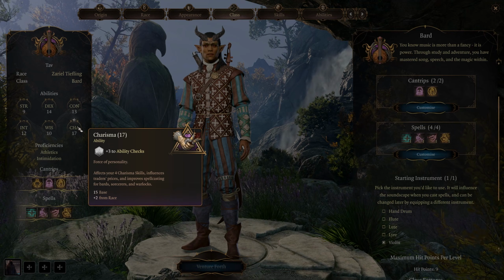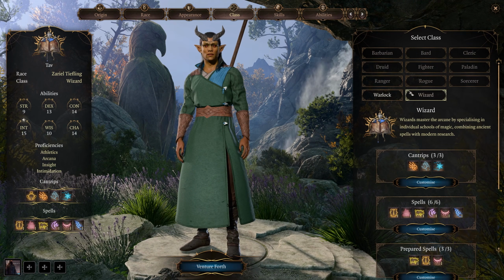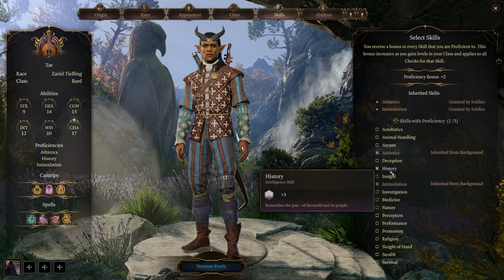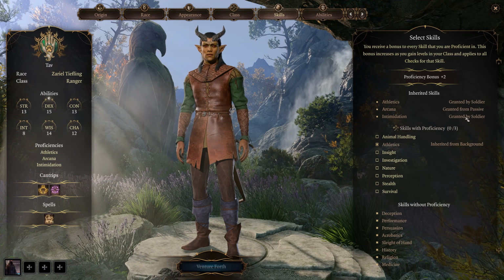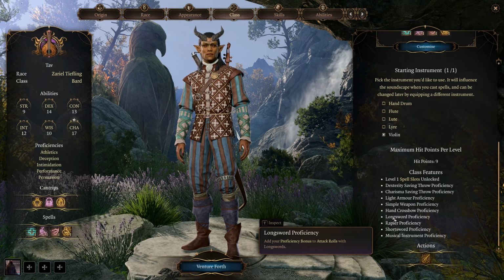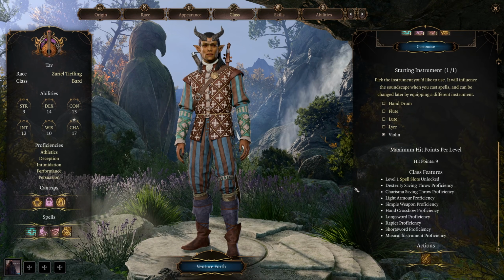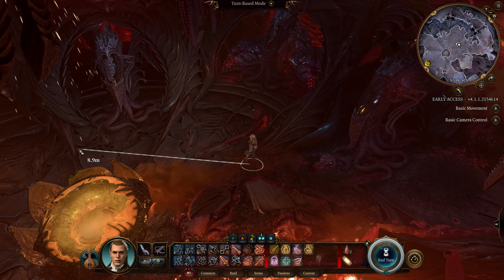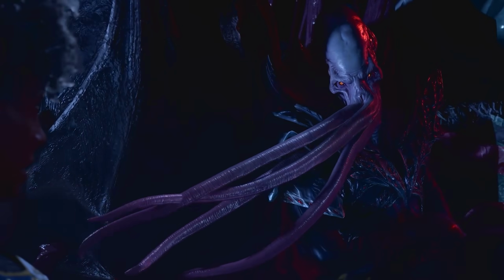Baldur's Gate 3: Beginner's Guide To D&D Terms (Character Creation)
Advantage, Disadvantage, Ability Checks, Skills, Proficiencies - all of these things are big D&D terms that you'll need to understand when you jump into BG3 come August 3rd. In this video, I'll be giving you my Beginners Guide to D&D Terms in Baldur's Gate 3 to help you with Character Creation!

0:00 Intro & Summary
1:02 Key Concepts
18:18 Actions & Bonus Actions

System Specs:
Motherboard: MSI MPG z690
Processor: Intel i9-12900FK
Graphics Card: EVGA GeForce RTX 3080 8GB FTW Gaming ACX
Memory: Corsair Dominator LED 32GB DDR4-3600 Memory